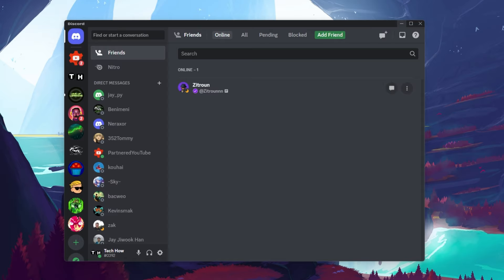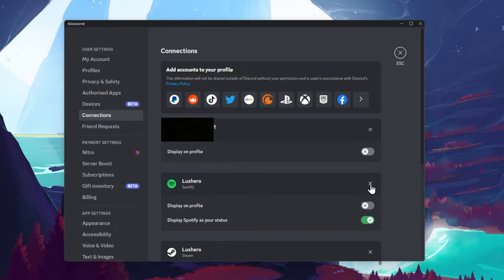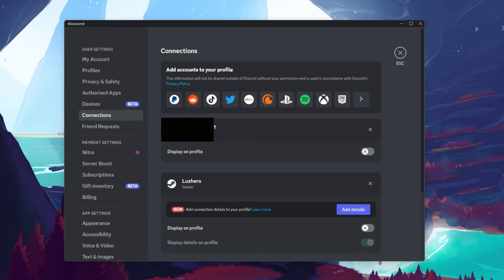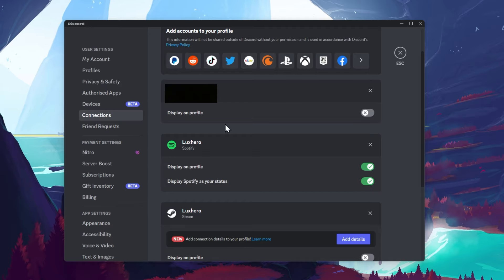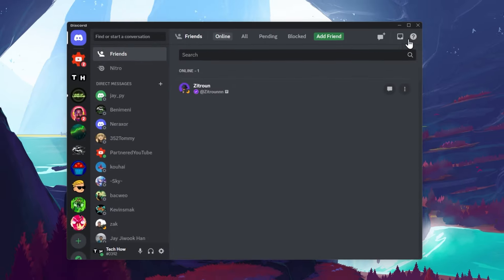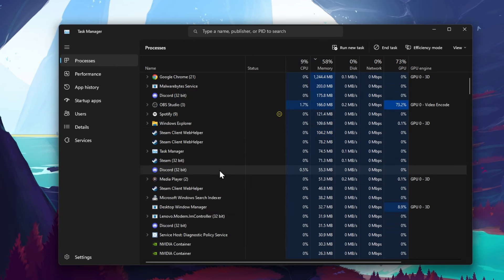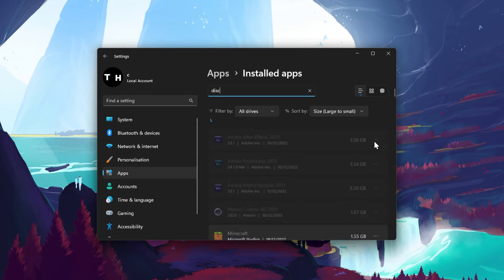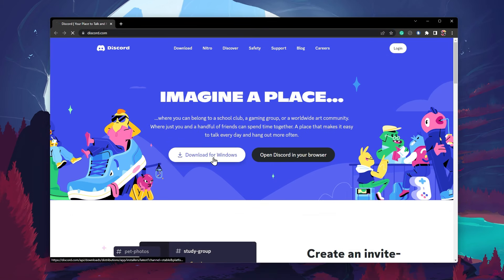How To Fix Spotify Status Not Showing on Discord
A short tutorial on how to fix the problem when your Spotify status is not showing up on Discord.

Timestamps:
0:00 Introduction
0:16 Disable Spotify Link
0:48 Reconnect Spotify
0:58 Disable Activity Status Option
1:22 Force Quit Discord
1:34 Reinstall Discord